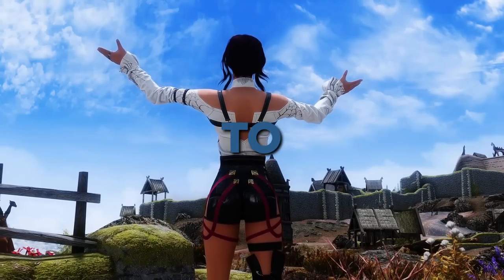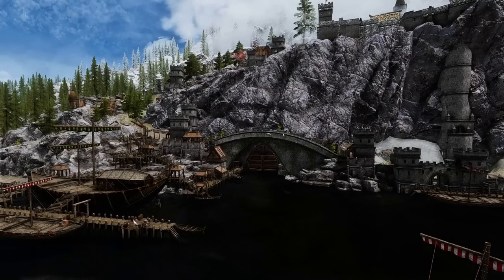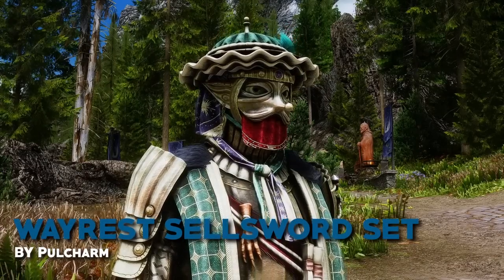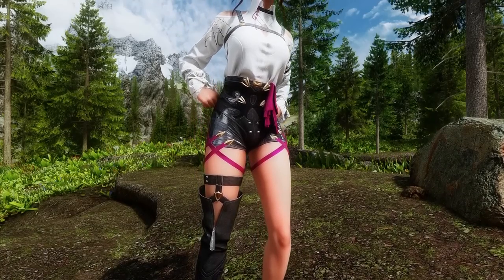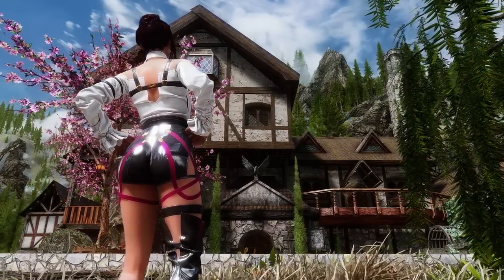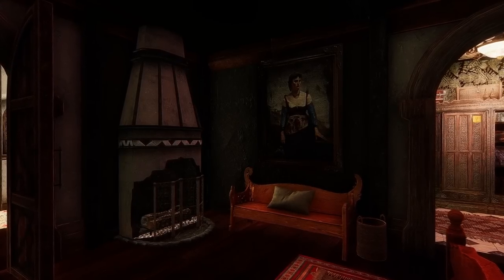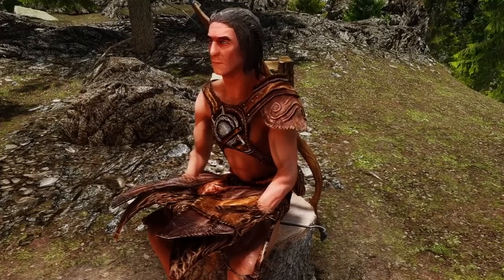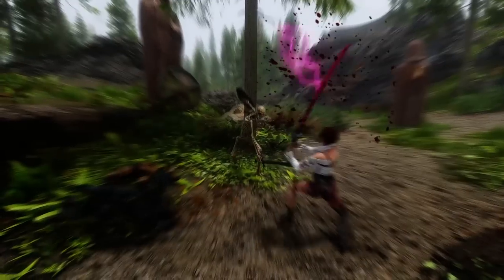Yet Another List of 15 Amazing Skyrim Mods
In this video, we take a look at the recent hot mods on the Nexus including some armor mods, some locations including an amazing player home and some other miscellanious mods.
Let's have a good time!

*RECOMMENDED VIDEOS*

*TIMESTAMPS*
Intro: 0:00
Ryn’s Lost Valley Redoubt: 0:14
Ryn’s Broken Tower Redoubt: 0:55
JK’s Solitude Outskirts: 1:25
Solitude Watchtower: 2:13
Simple Portable Cooking: 2:43
Wayrest Sellsword: 3:31
Armor of Blades: 4:38
Sangria: 5:25
Obscure Magic: 5:45
Magpie Manor: 7:44
Witchy - Lost Ark Horns: 9:45
JS Embalming Tools: 10:26
Lively Farms: 11:06
Producers of Skyrim: 11:45
New Gray Fox Bust: 12:02
Outro: 12:41

dstinson53
Lincoln Harkins
TyTrovy
Papa Quill